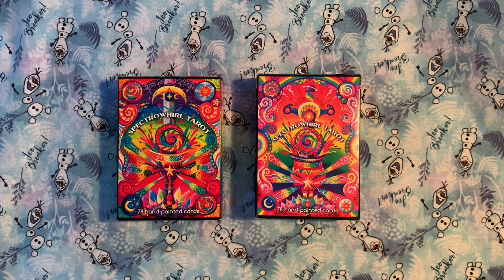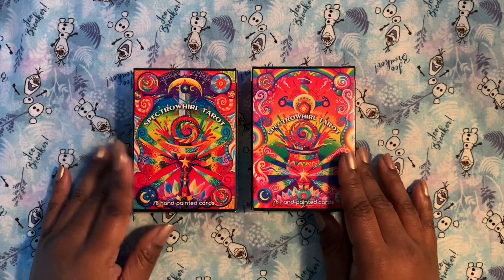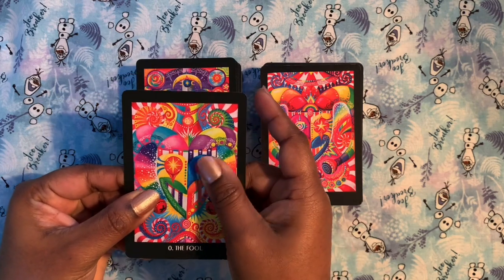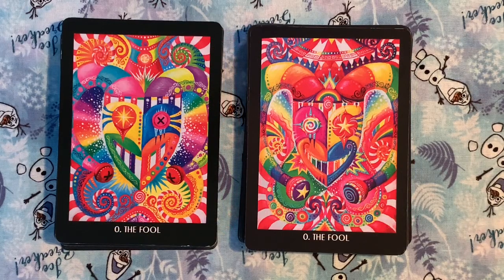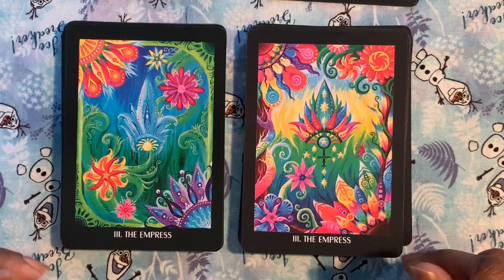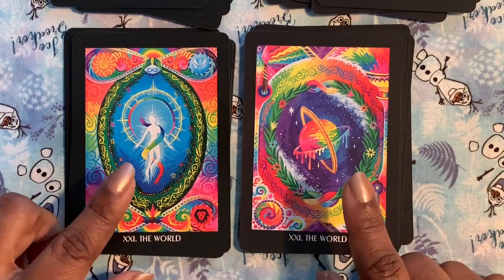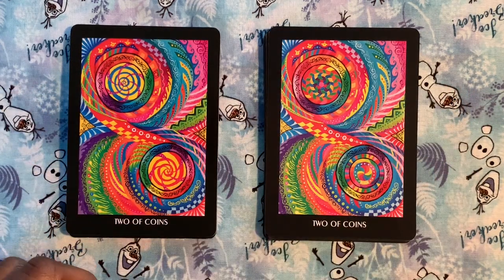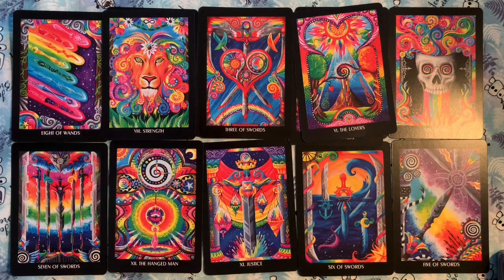Decisions, Decisions🤔 | Spectrowhirl Tarot 1st & 2nd Edition Review & Side by Side Flip Through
Thanks for joining me on this walkthrough of Spectrowhirl Tarot 1st and 2nd editions.

Spectrowhirl Tarot Etsy Store